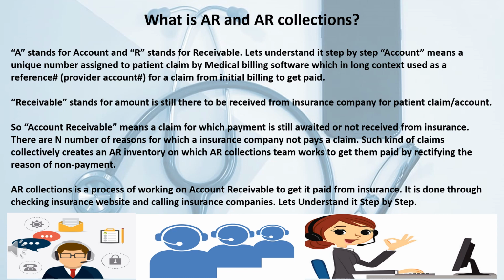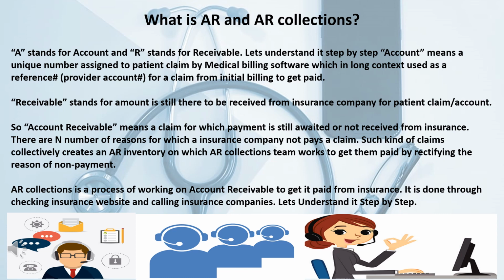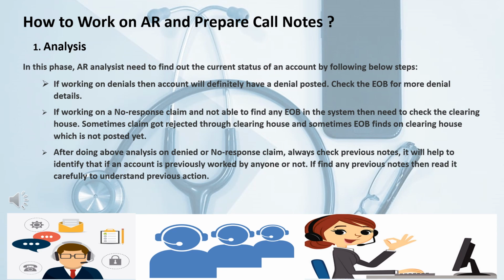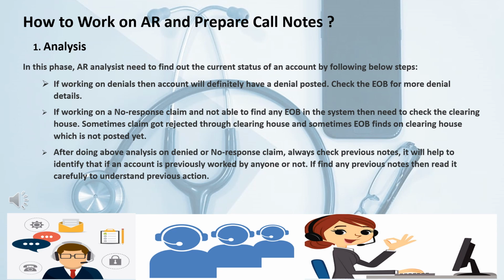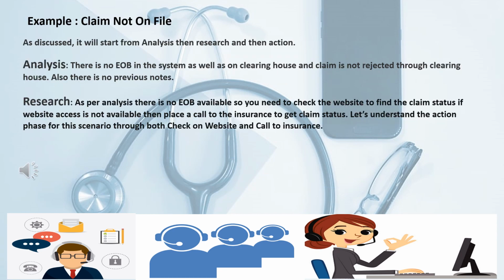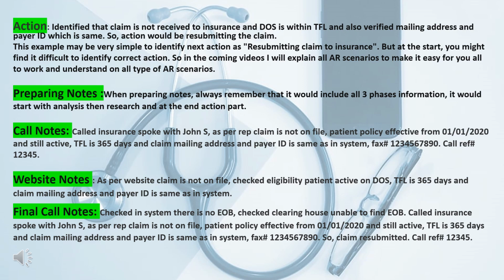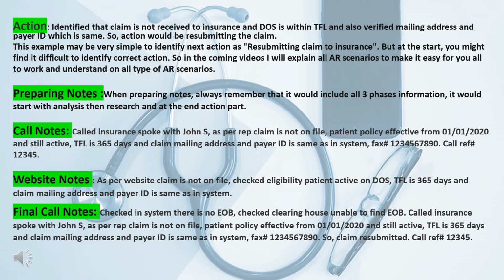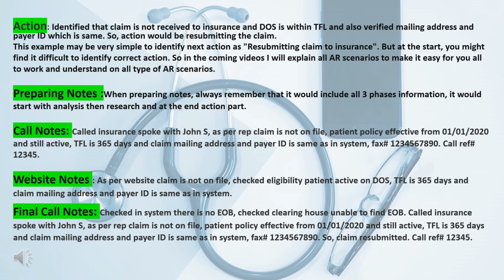What is AR in Medical Billing|AR Analysis| Medicalbilling| Account receivable Medical Billing